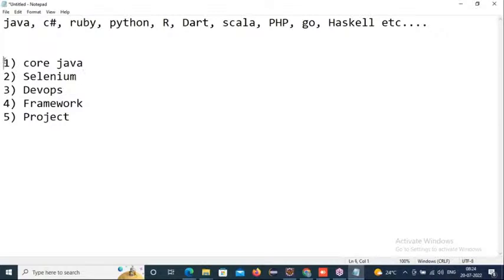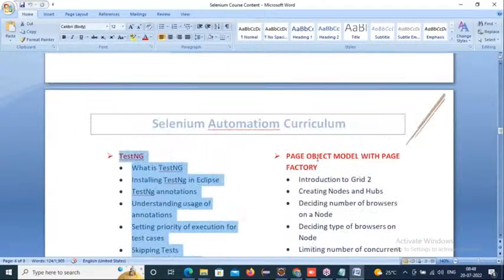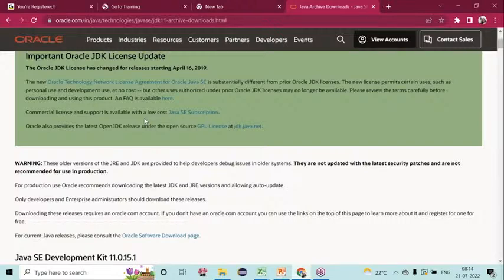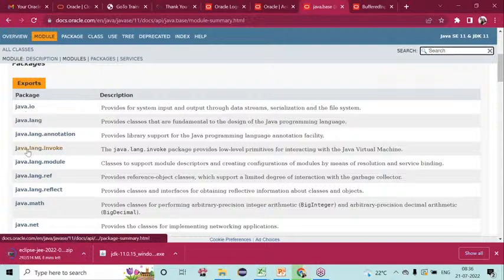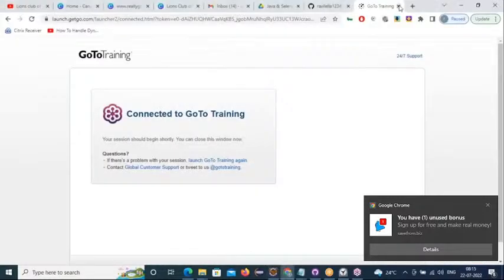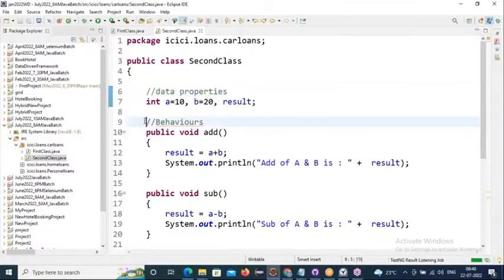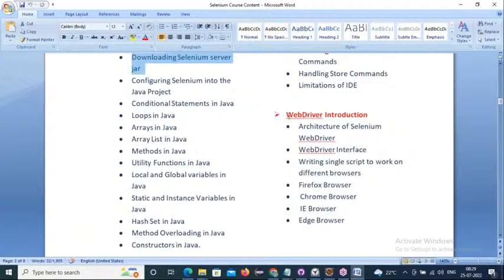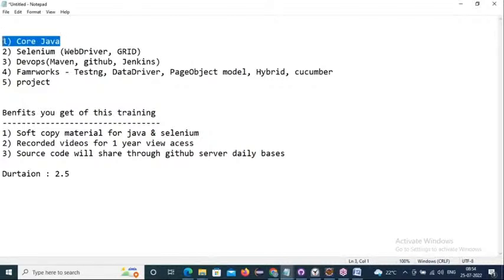SELENIUM with JAVA tutorials by Mr. Ravi Kanth Lella Sir